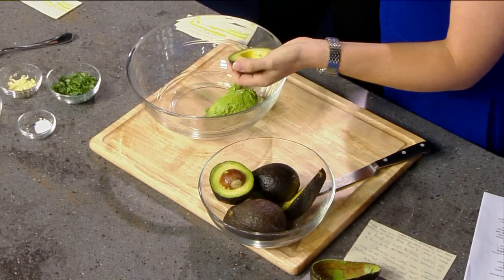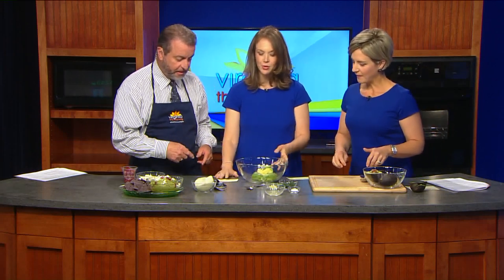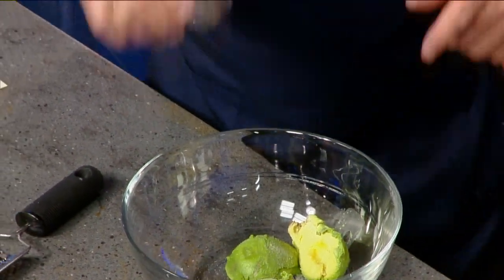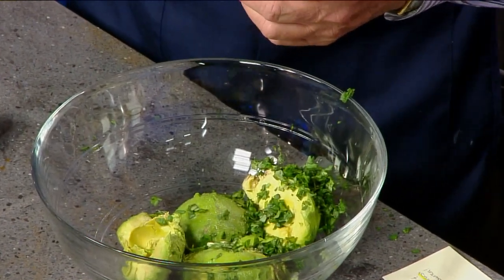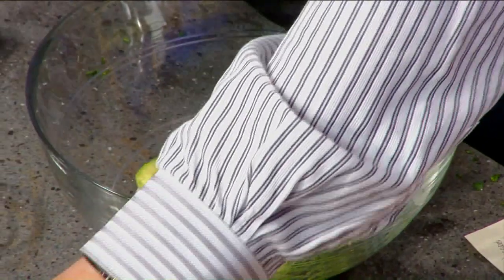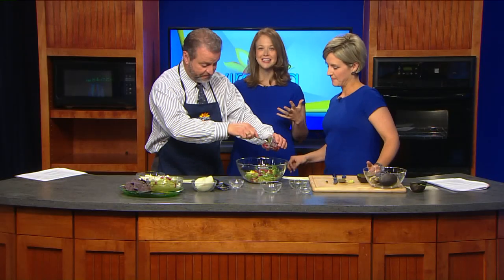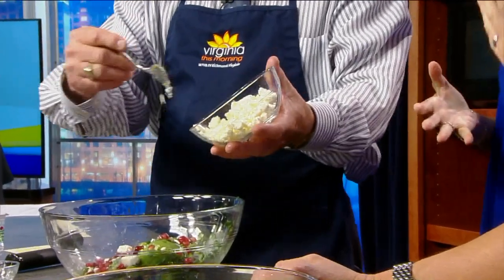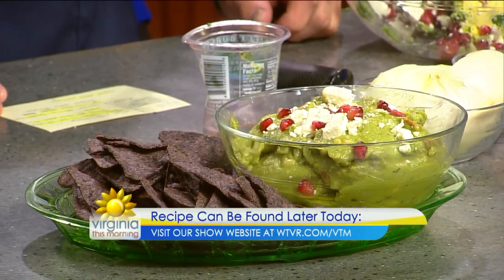Let’s guac about it!